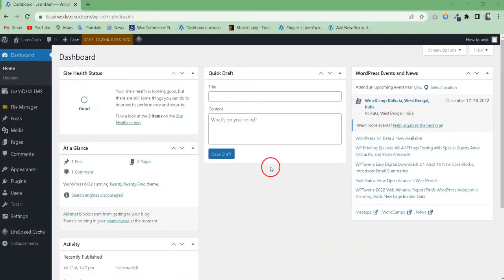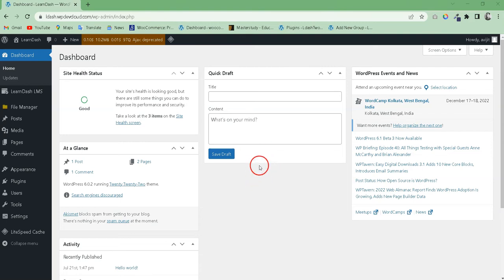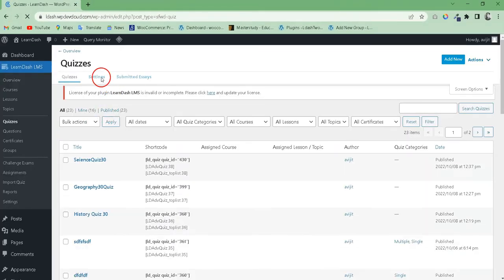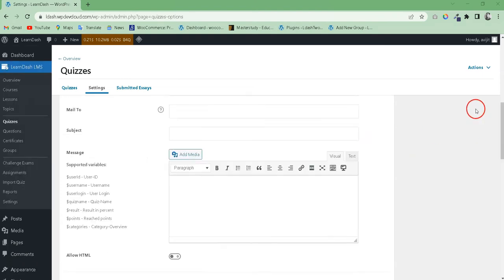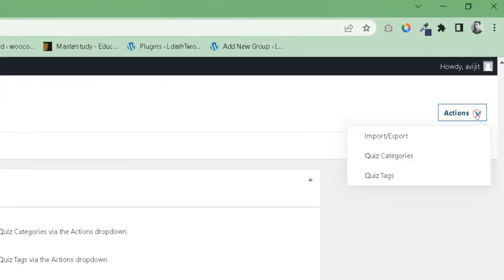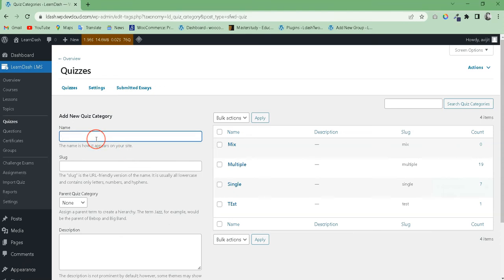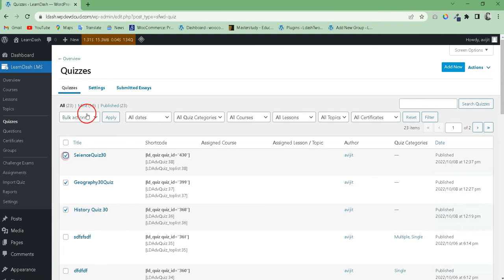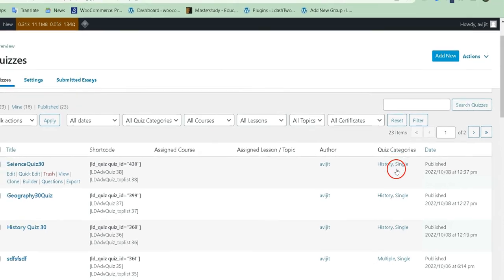How to create and manage categories for Learndash quiz ?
If you wonder how to create categories for quizzes inside LearnDash LMS courses, this video is for you . By default , the categories creation for quizzes are not enabled in Learndash . You need to go to settings area of quiz and enable it . Once you enable, you can use the Action menu on the top right corner of the setting page.

Do you know you can create random quizzes out of categories of quizzes ?